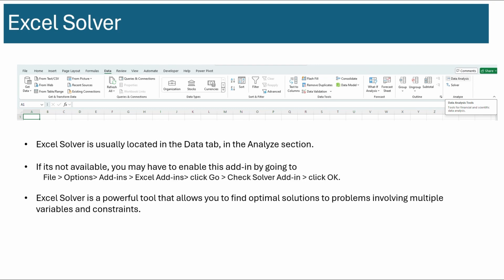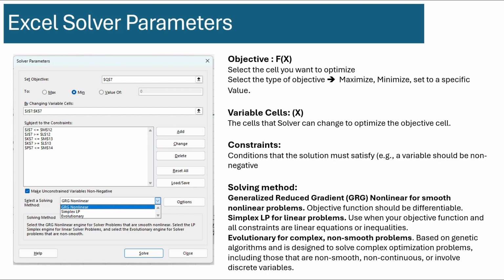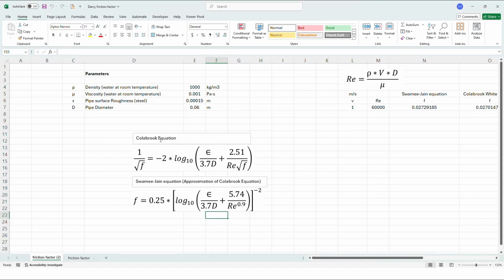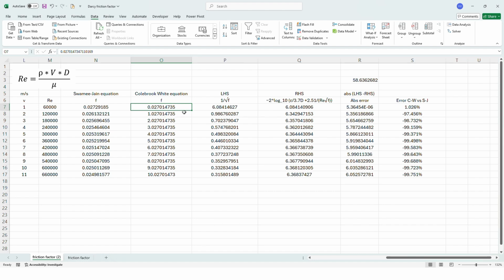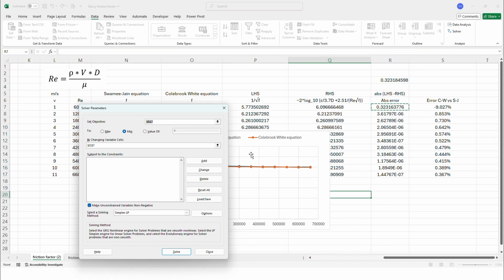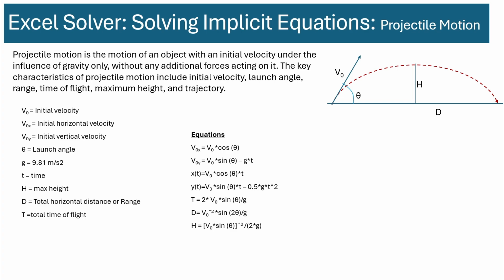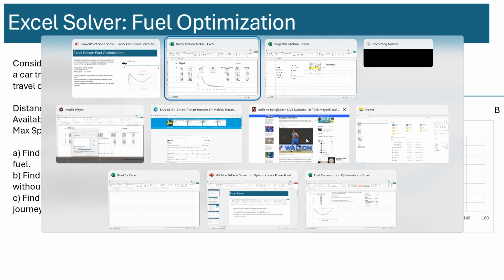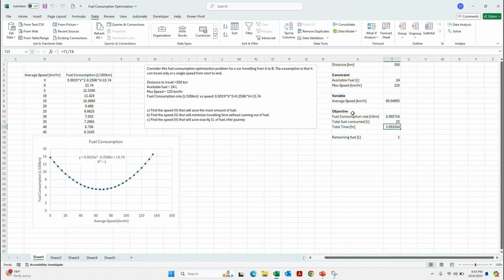Lec9 Excel Solver for Optimization